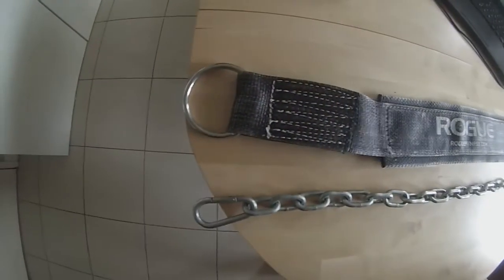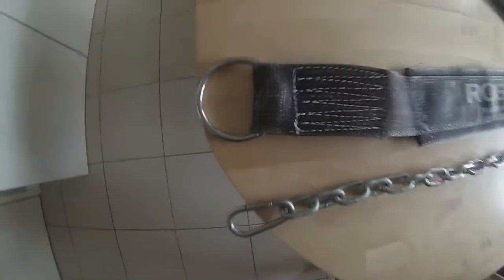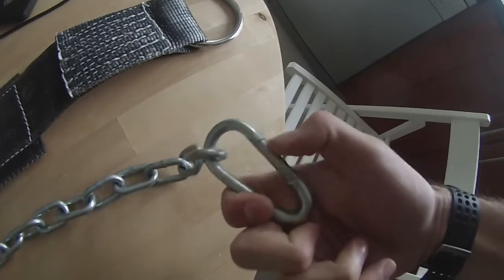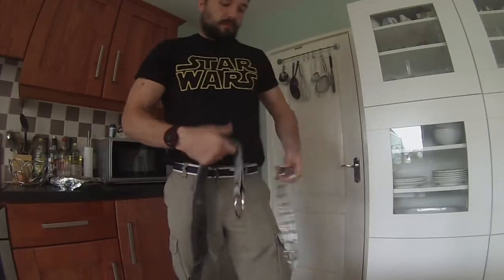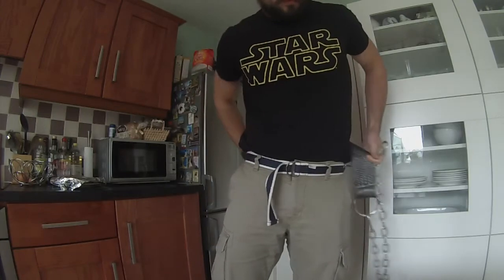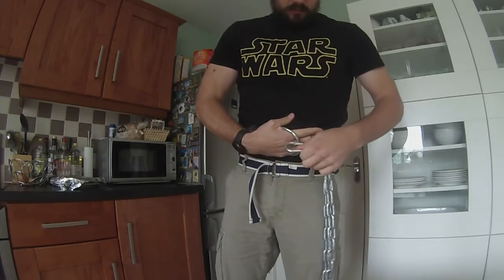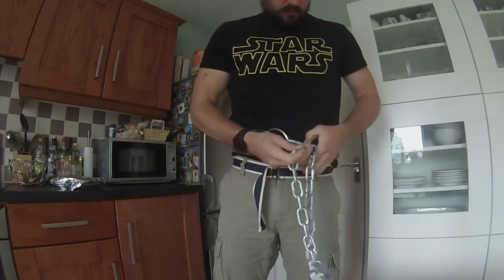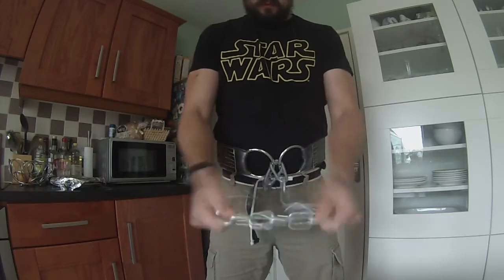Dip Belt Review